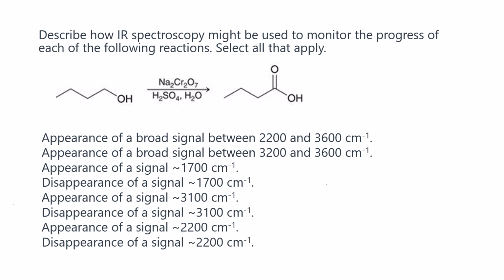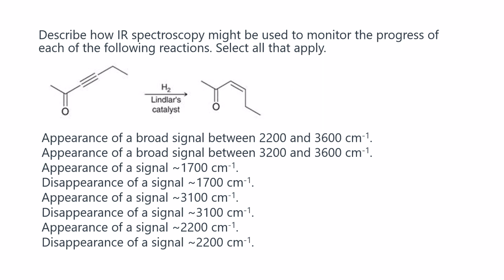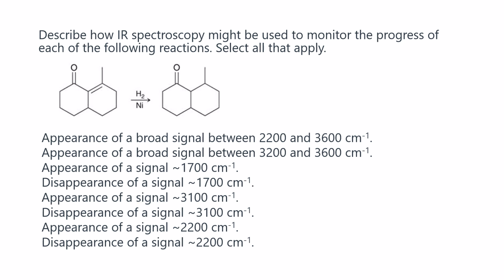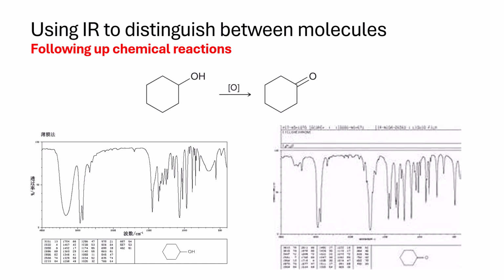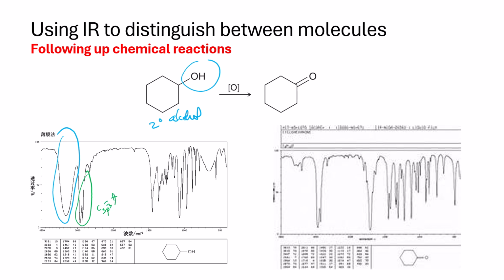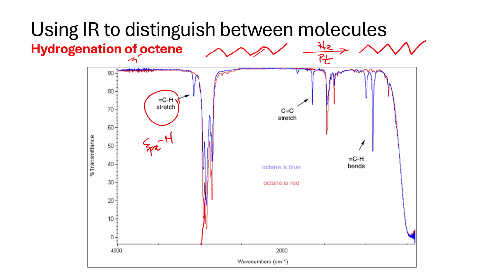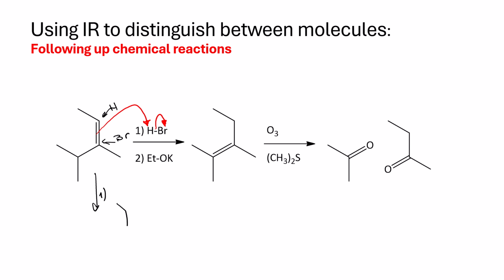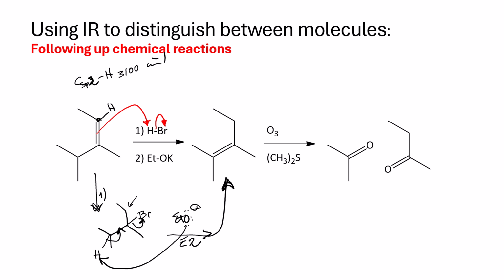IR problem solving 5 - Dr. Tania CS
IR spectroscopy
Following reaction changes using IR spectroscopy